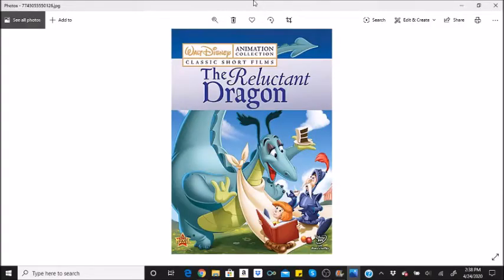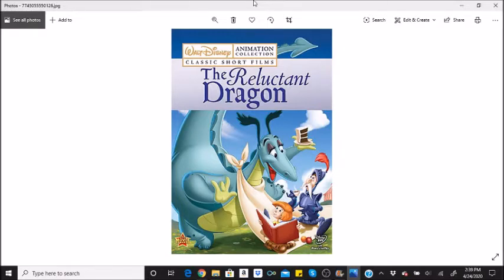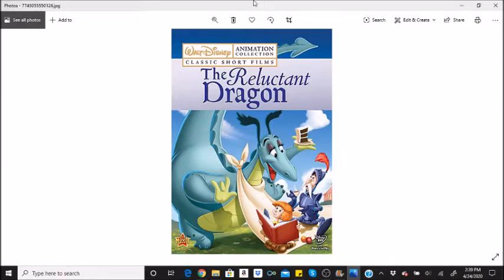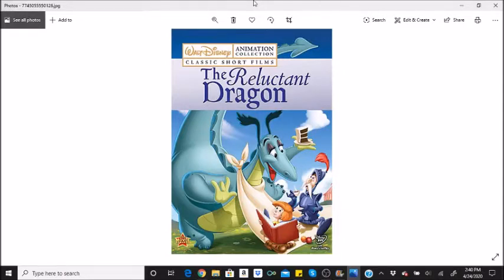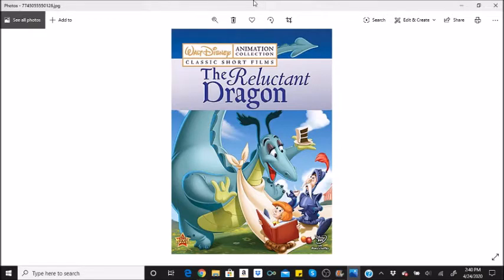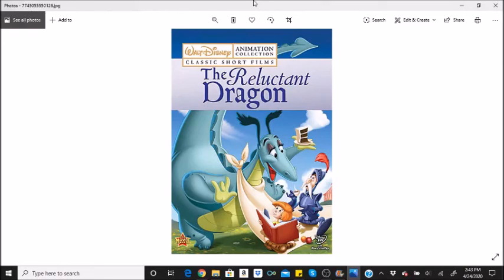Fun Facts: The Reluctant Dragon | Redo!